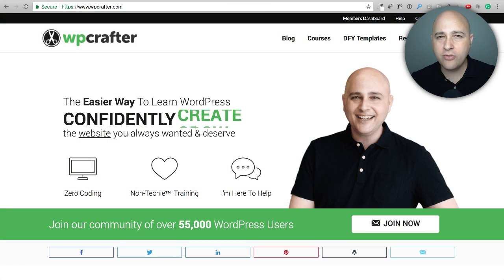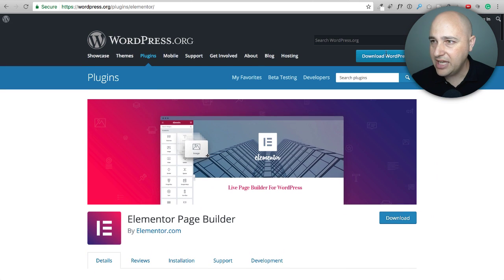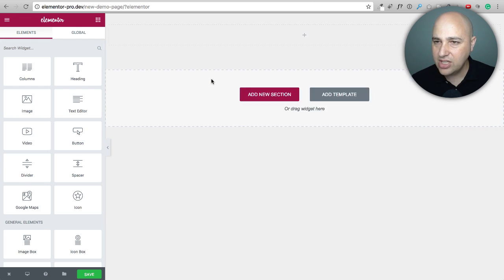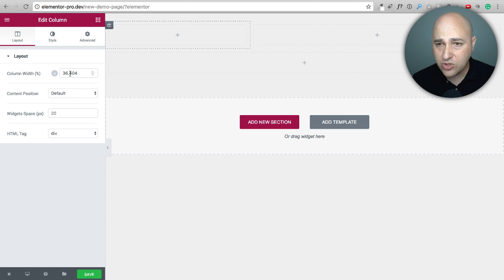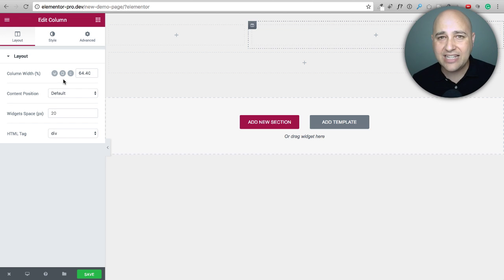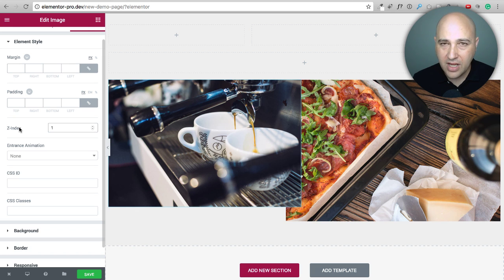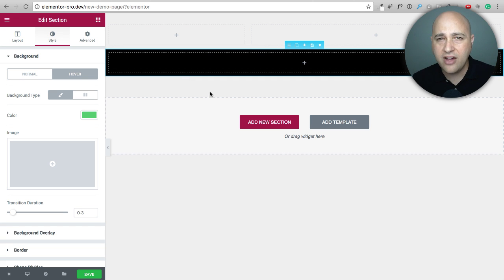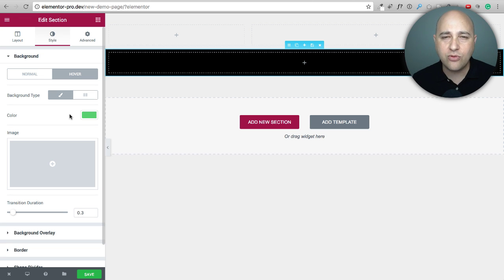7 Exciting New Features Coming To Elementor Page Builder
7 Exciting New Features Coming To Elementor Page Builder

There is a new version of Elementor coming in about a week. This update will bring many new and exciting features, so I thought I would list out my 7 favorite new features.